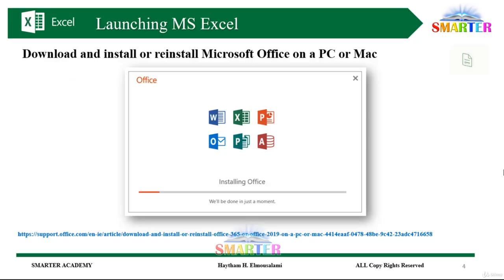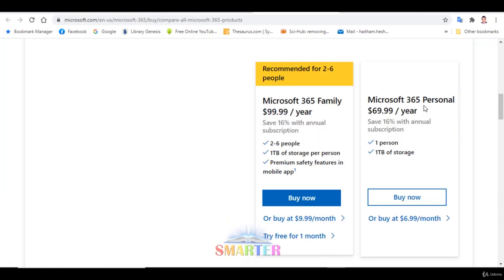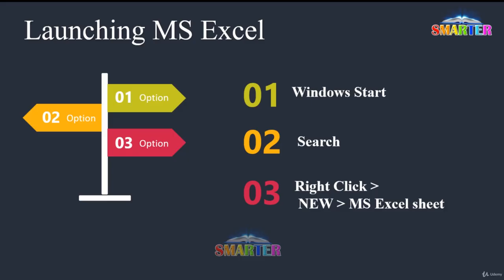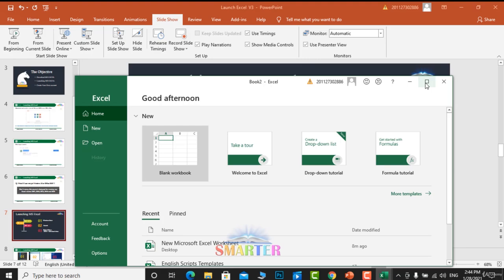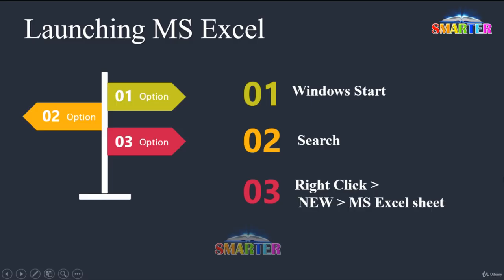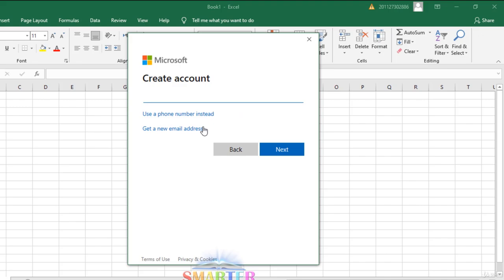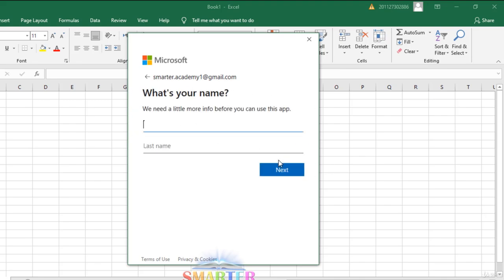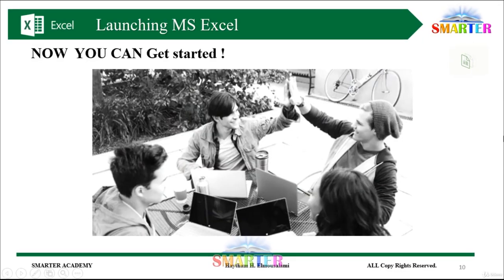001 How to Launch Microsoft Excel for Beginners (Step-by-Step Guide to Opening Excel on Any Device)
In this beginner-friendly tutorial, you’ll learn how to launch Microsoft Excel on Windows, Mac, and other devices. If you’re completely new to Excel, this is the perfect place to start your journey. We’ll walk through how to open Excel, understand the startup screen, and get ready to create your first spreadsheet.

This video is part of a complete Excel course designed for beginners who want to learn Excel from scratch.